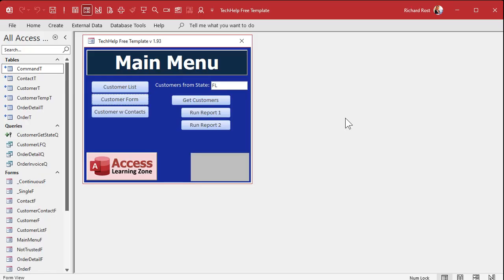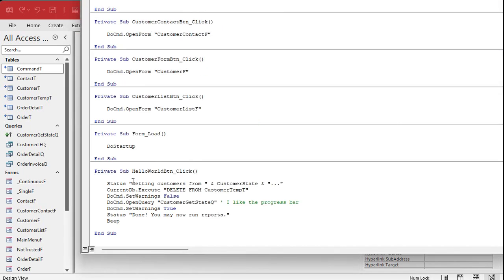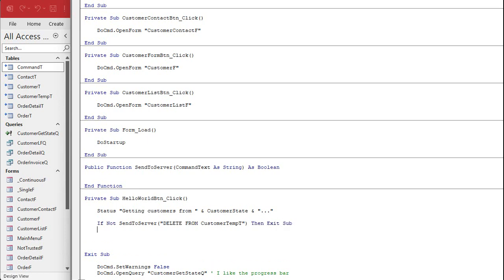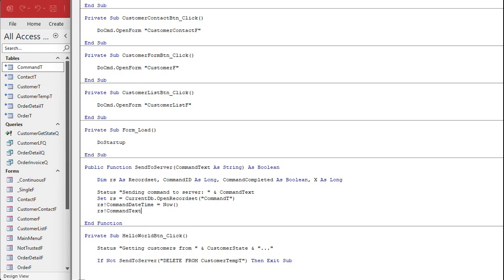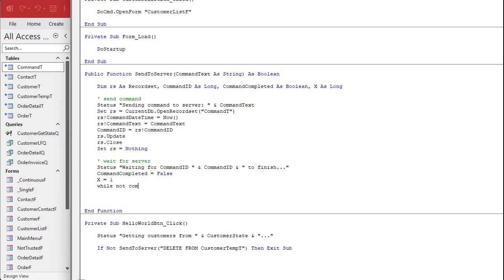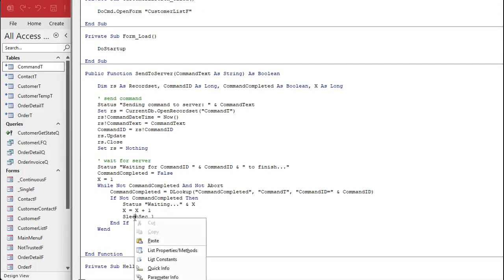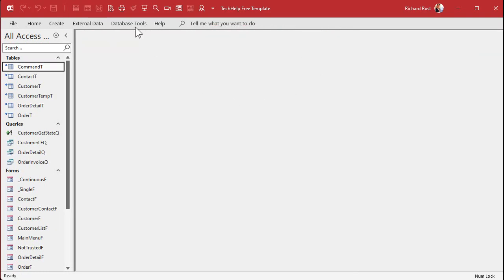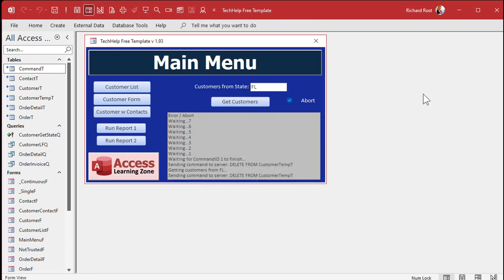Transform Your Microsoft Access Back-End into a Makeshift Database Server - Part 3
This is Part 3 of my series on transforming Microsoft Access into a makeshift database server. This can be a handy solution for small-scale applications and proof-of-concept projects. We will pass SQL statements to an Access back-end database that will process our requests and send only the data we need back to the front-end. This is much like what a real database server, such as SQL Server, does.